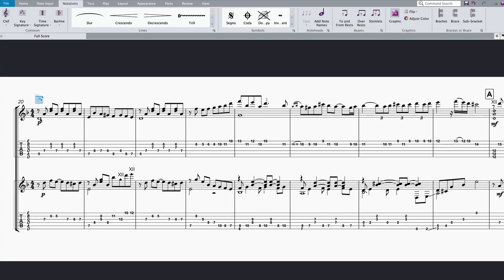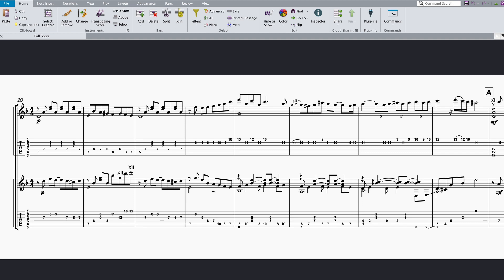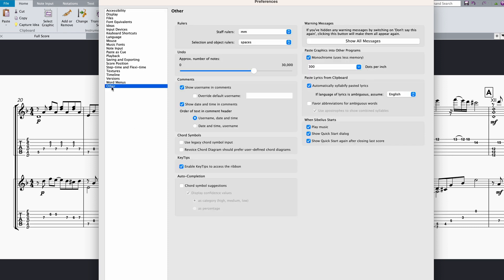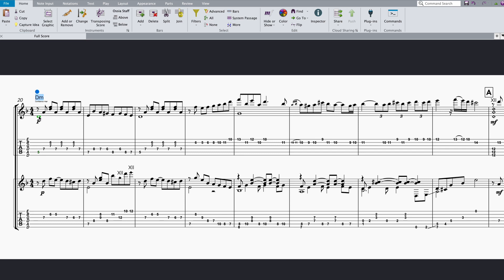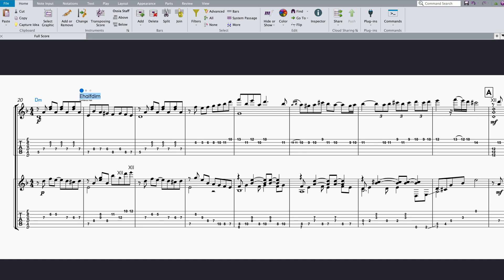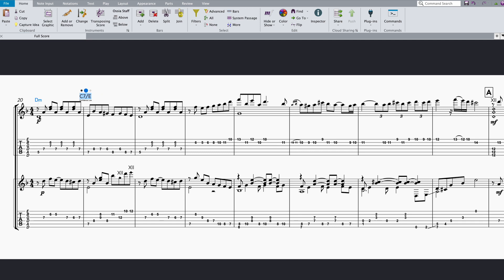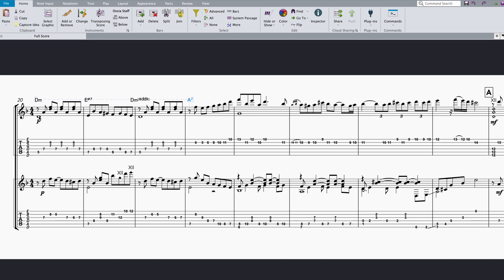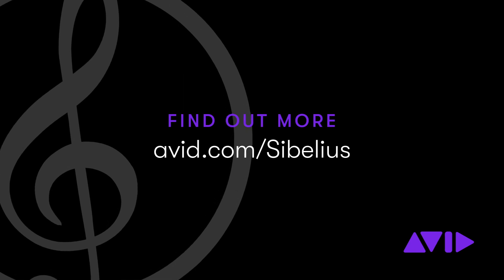Getting Started Fast with Sibelius: AI-Powered Chord Symbol Autosuggestions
New to 2023.6, is the introduction of AI-powered, data-driven workflows in Sibelius. In this tutorial, Senior Principal Software Developer, Joe Plazak walks you through how easy it is to allow Sibelius to enter chord symbols based on the music in your score. It’s like having an interactive session with a harmony professor at your fingertips.